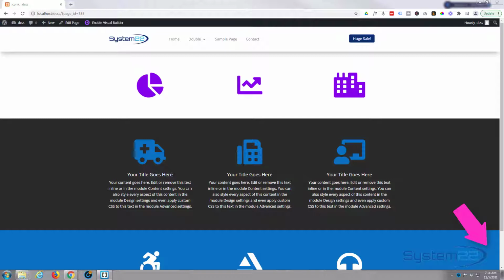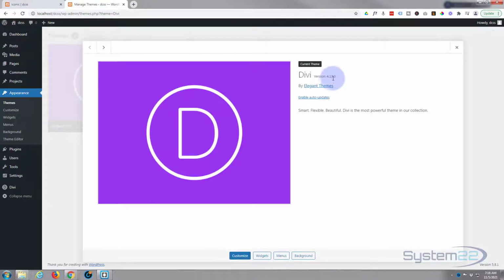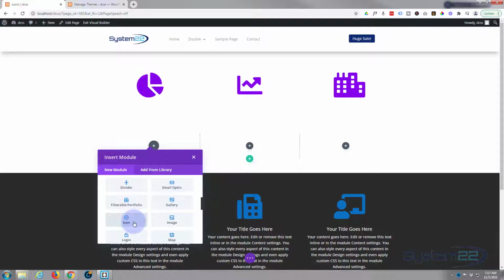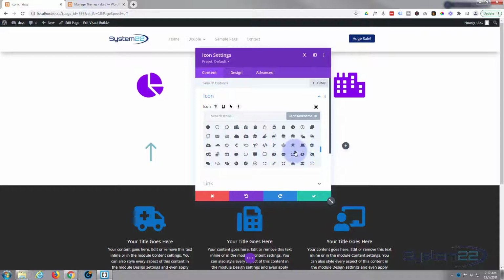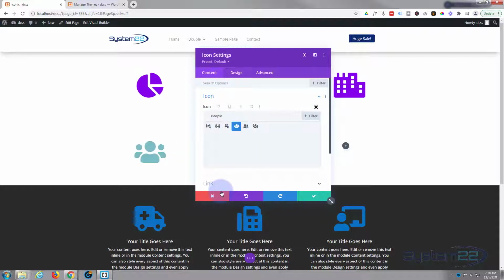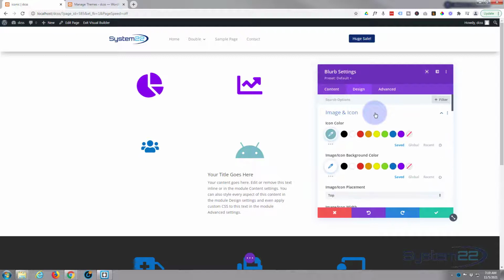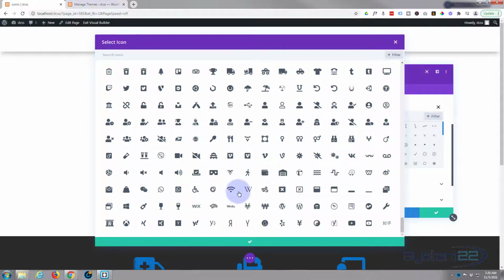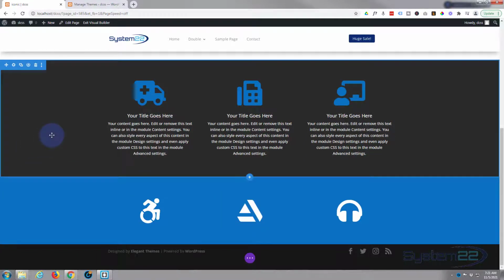Divi Theme New Icon Module Update 👈👍👈👍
Divi Theme New Icon Module Update. We are going to be using the Divi theme to create some great effects in this series of videos. The Divi theme has some great modules and effects. With a little work you can achieve some great eye-catching effects to enhance the look and user experience of your website.
Today we will be demonstrating he new Divi Icon Module. The Divi Icon Module is an awesome new module that has just been added to the Divi Theme. They have updated the font list with hundreds of new fonts from the Font Awesome font set. This addition will also mke the new icons available in the Blurb Module and in the Social Medai Module .There are no extra plugins involved in this today. This is a great feature to have on the site. It is available now in the latest version of the Divi theme 4.13.
So, follow along with the video and see how to save, load and reuse pages, sections, rows and individual modules, using the great Divi library feature.

SOCIAL MEDIA
Follow what I'm doing on: